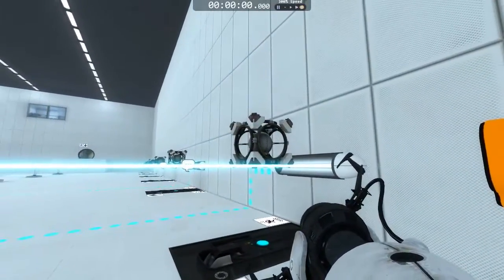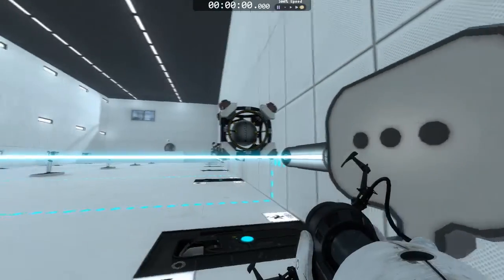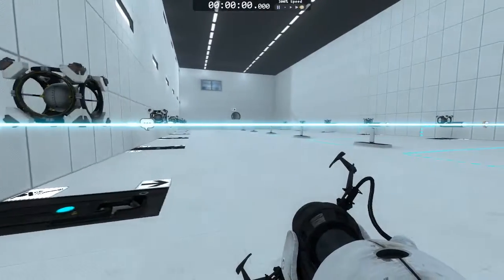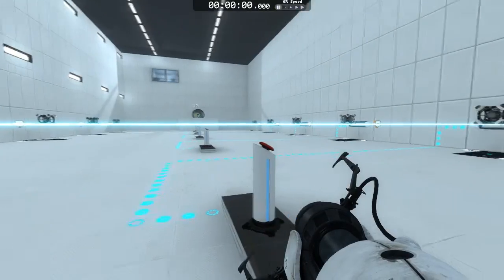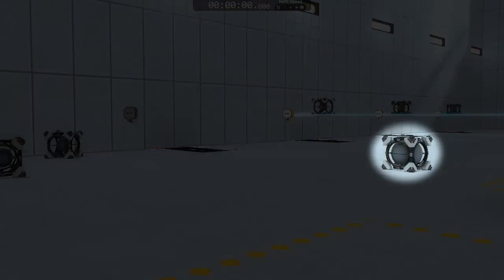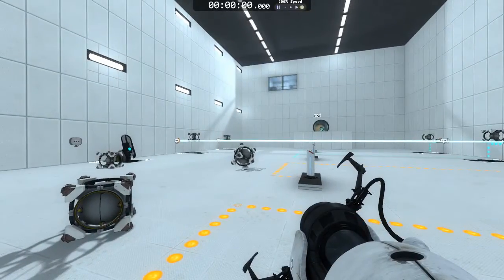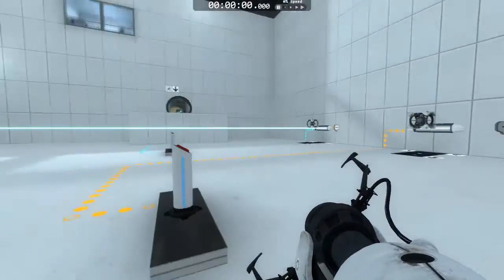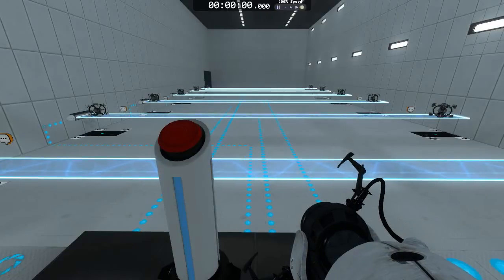Conservation of Momentum Using New Portal 2 Educational Objects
New ways to explore physics with Portal 2! Check it out!